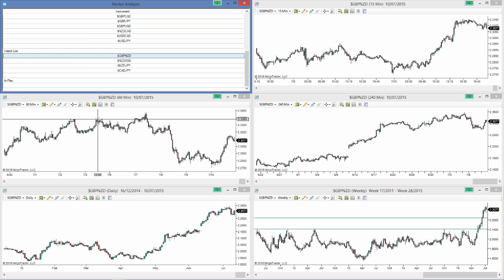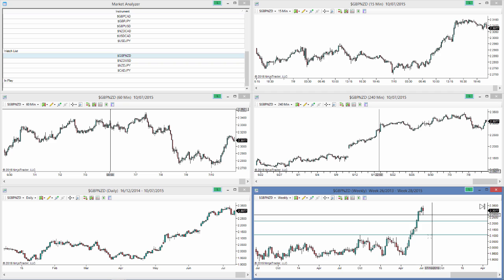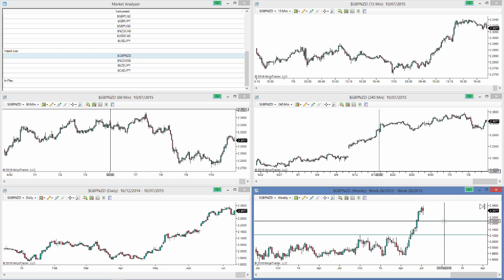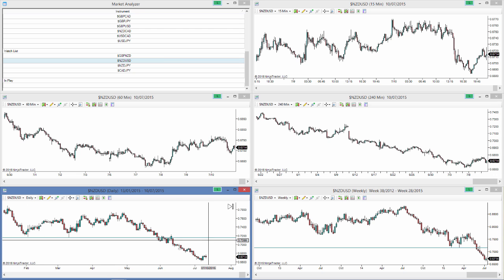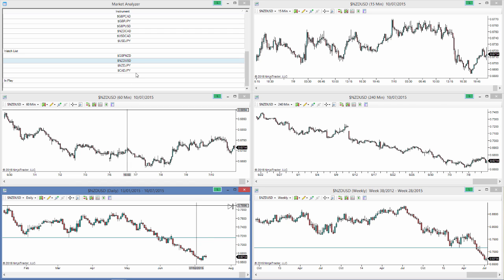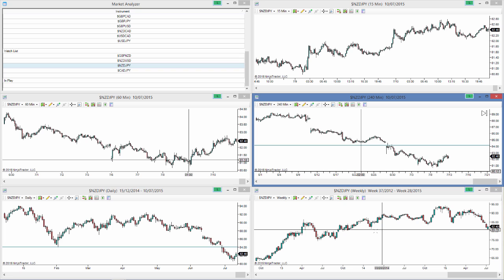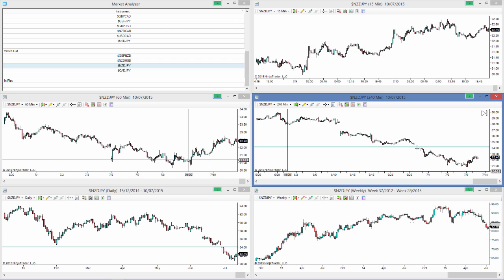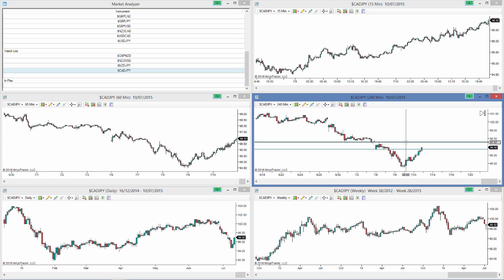Forex Focus 12 July 2015 - Kiwi and Yen Anyone?